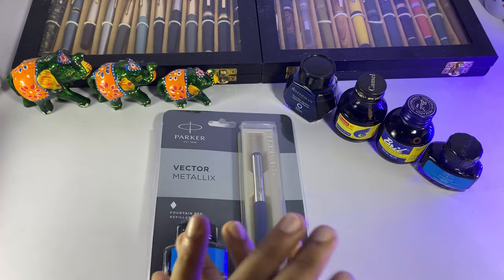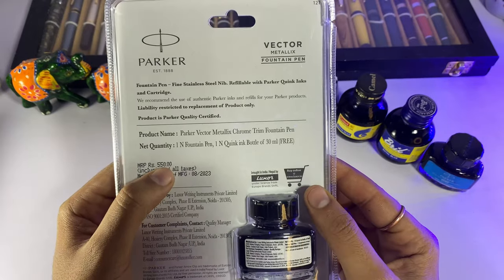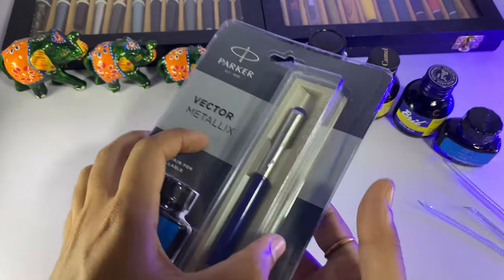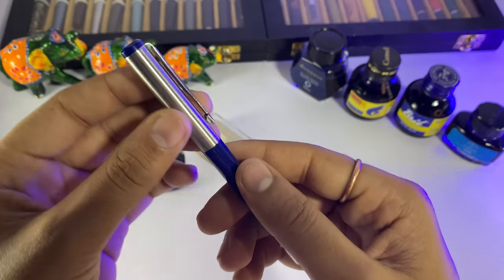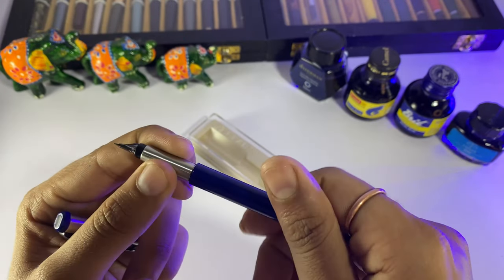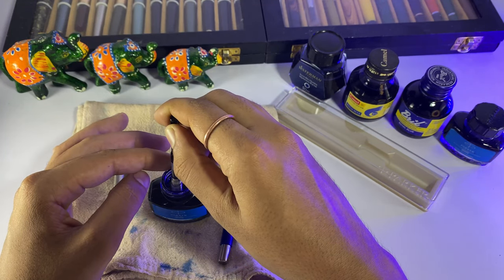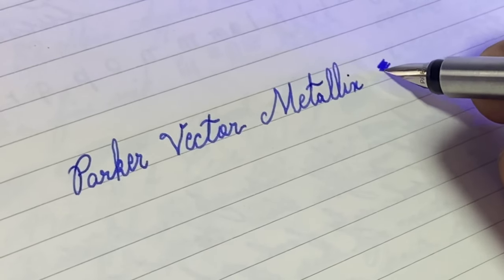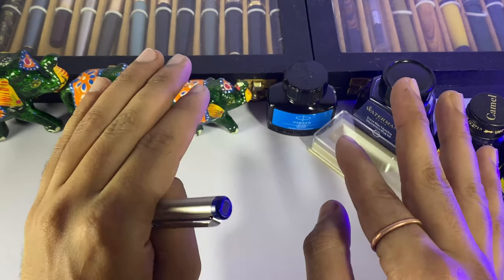Parker Vector Metallix Unboxing And First Impression | Is It Best Fountain Pen Under 500 Rs